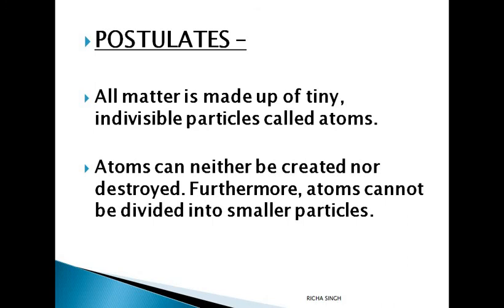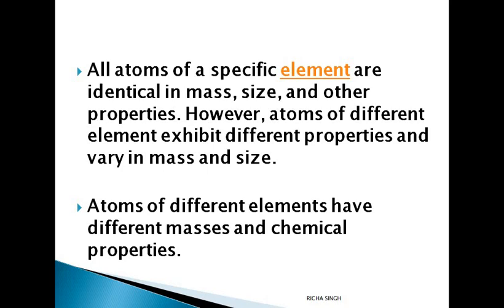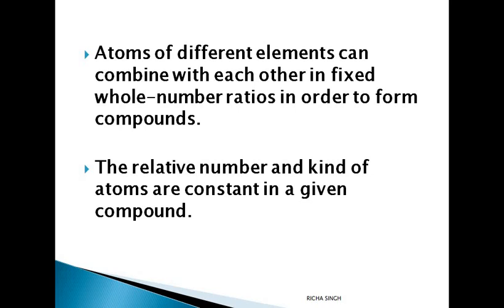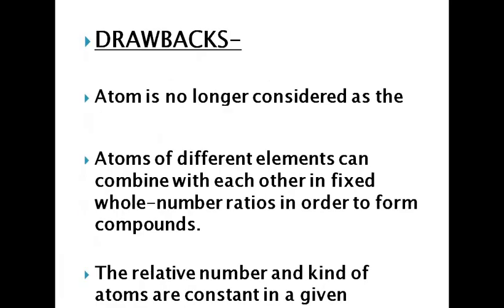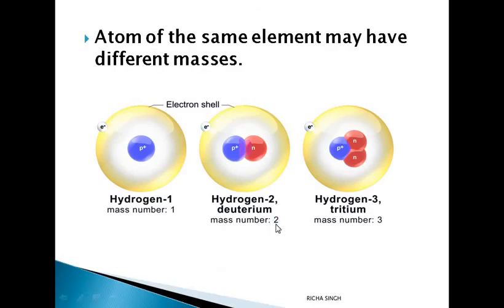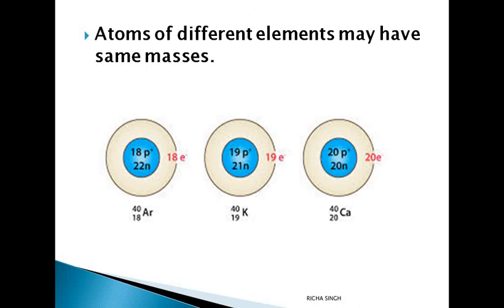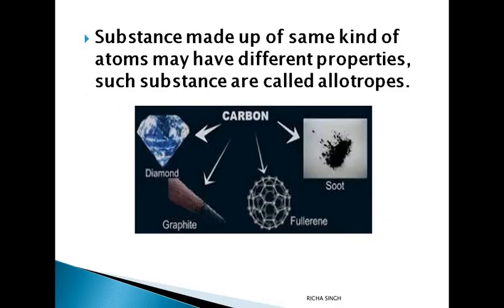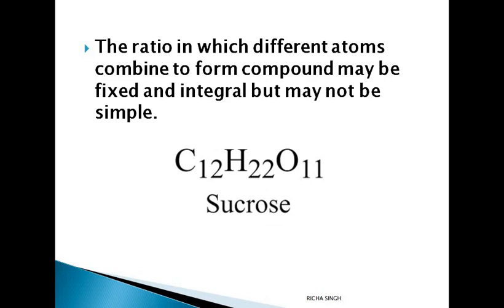Class IX video 2 Lesson 3 | Dalton's Atomic Theory - Postulates and Drawbacks | Richa Singh